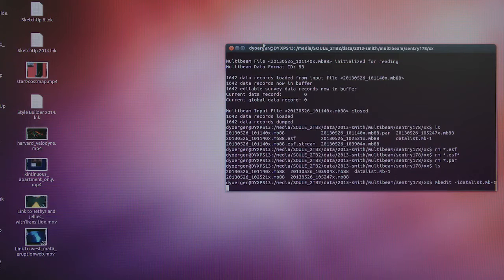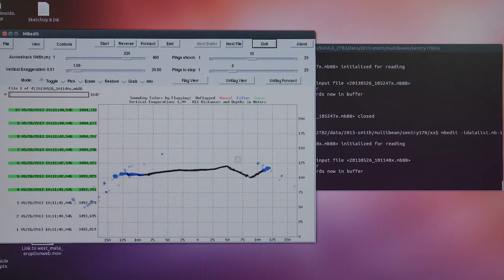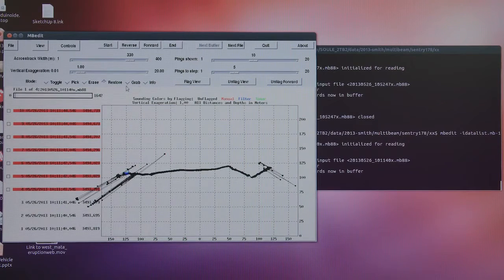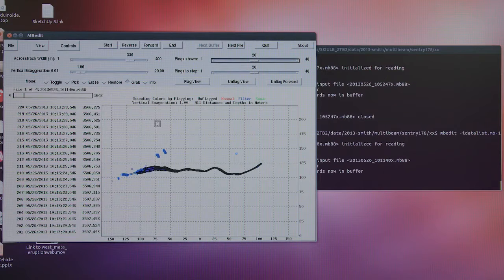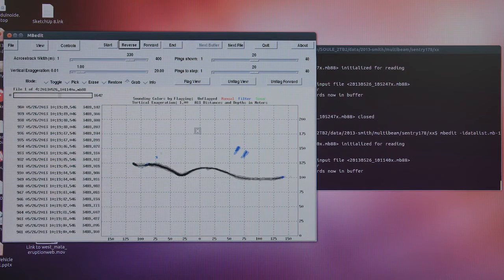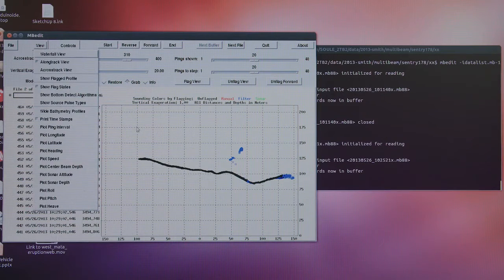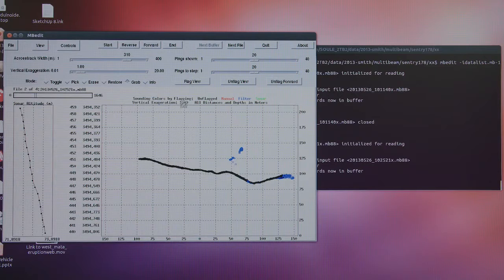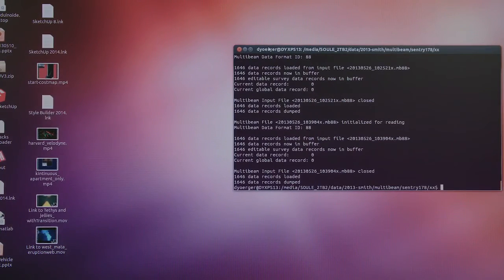MB Edit tutorial with Dana Yoerger and the AUV Sentry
A tutorial on using MB Edit to improve the quality of Multibeam Echo Sounder data.  This was focused towards data from the AUV Sentry, but should apply to other data as well.  This video was produced by the Woods Hole Oceanographic Institution.